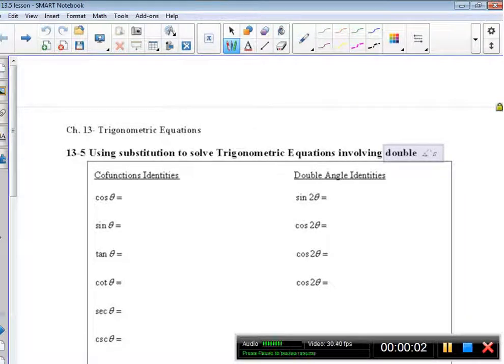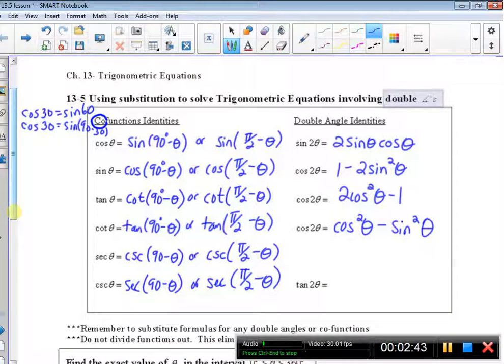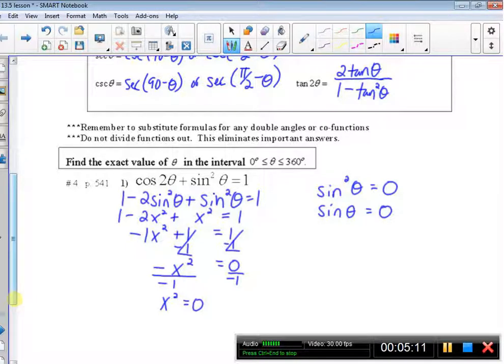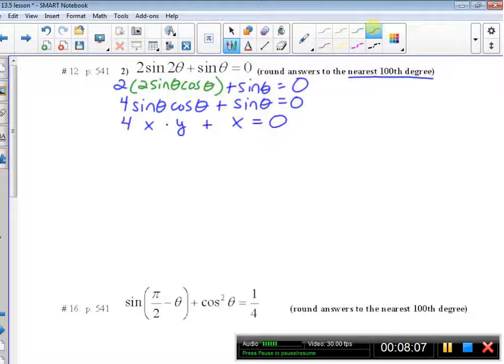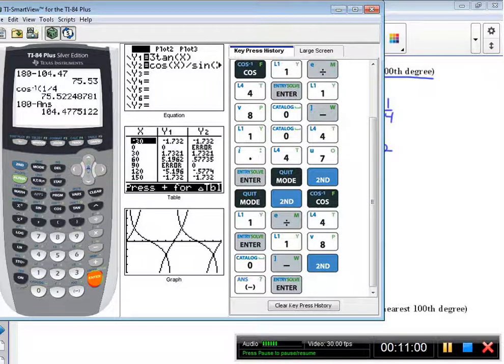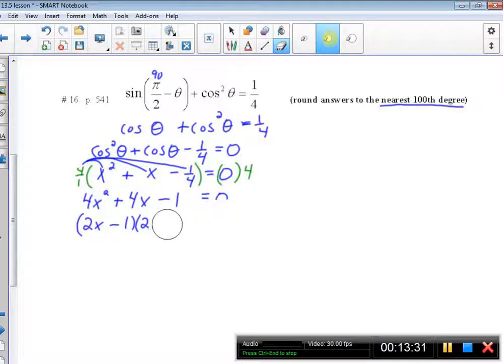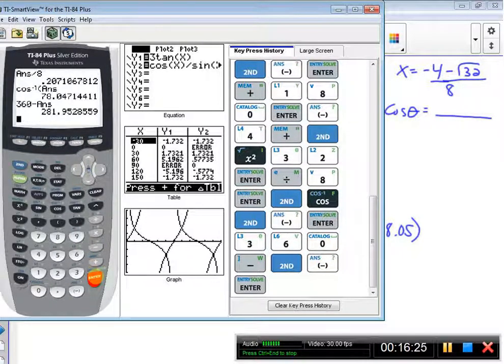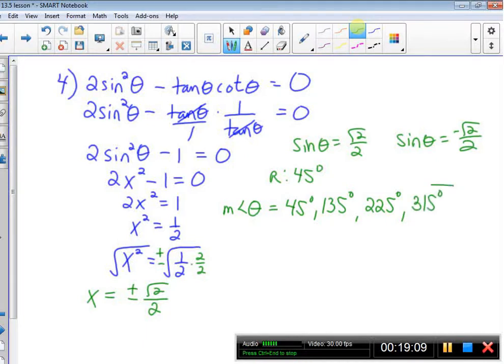Ch 13 Trig Equations 13 5 Using substitution to solve trig eq with a double angle